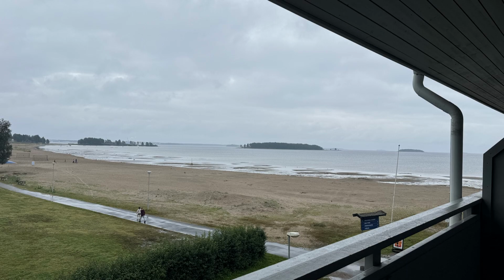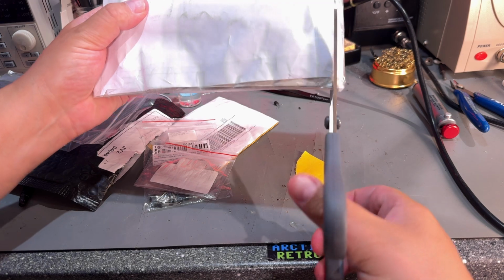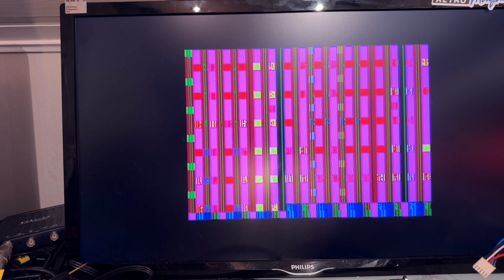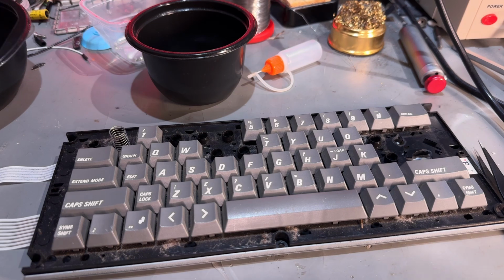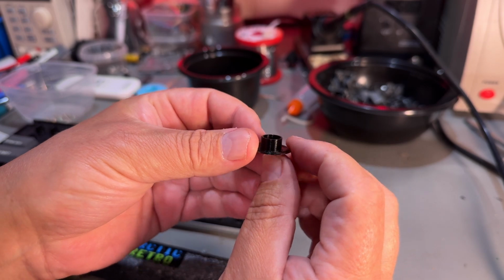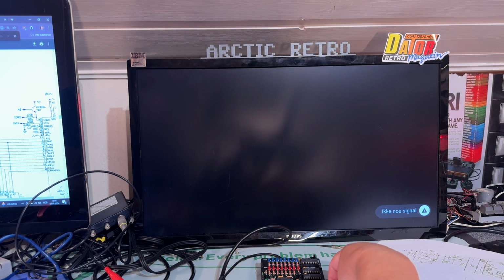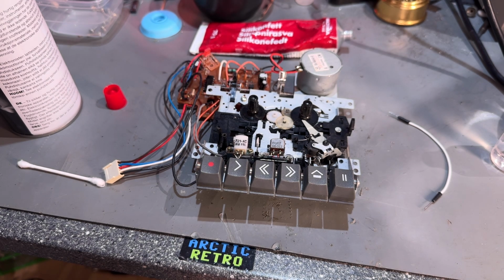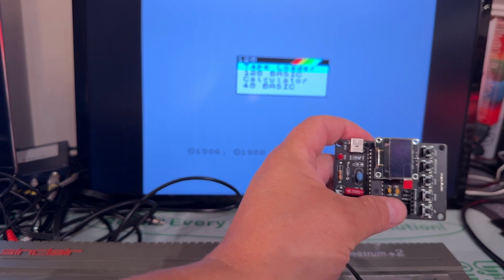Repairing the ZX Spectrum 128 +2 - Got some new parts but still need more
In this video I do another attempt after getting some parts. Can I repair the Spectrum 128 +2?
PCBWay kindly sponsored this video great quality PCBs from just $5!

I got this Sinclair/Amstrad ZX Spectrum +2 recently. It's in a poor condition. In the last video I checked it out and it was dead. Let's fix it now.